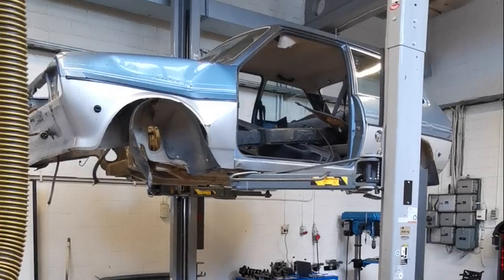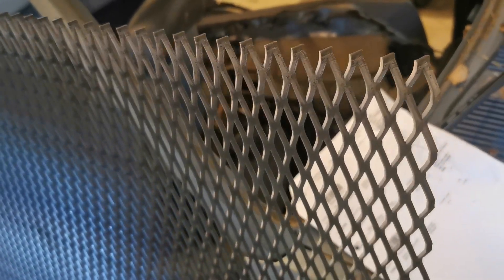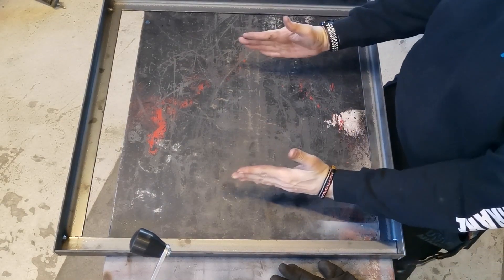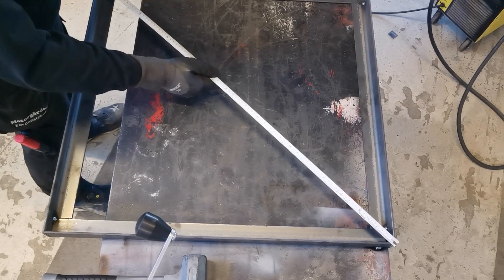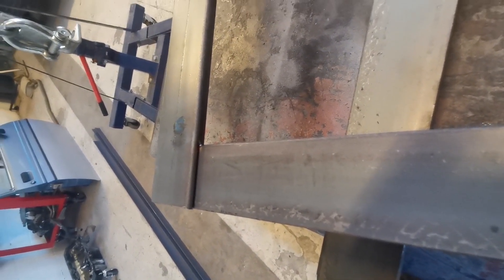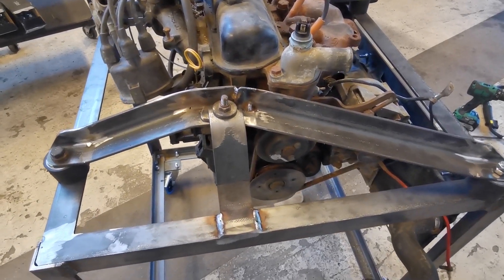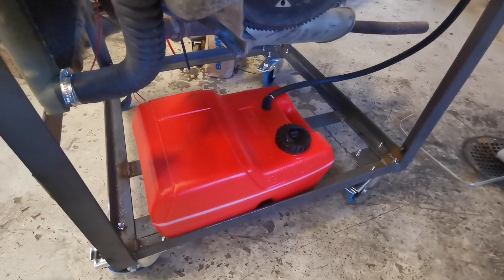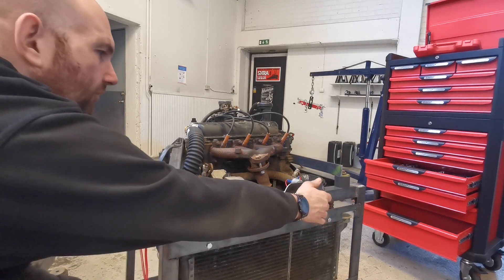Making the most of a Ford Fiesta mk1. part 1. I fabricate an engine test rig from and old Fiesta.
In this first of a 2 part series I will be making an automotive trainer where my student will be able to practice working on an engine. I will be doing all the work my self, welding and fabrication.
I am taking the parts fram a mk1 ford fiesta.